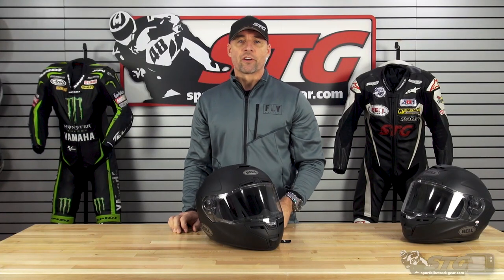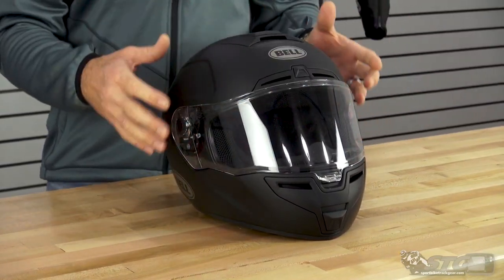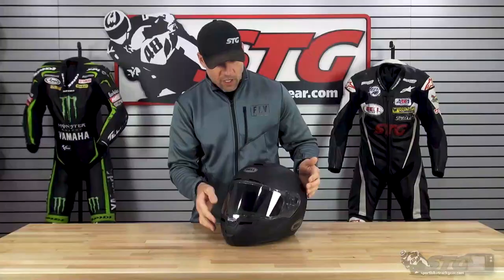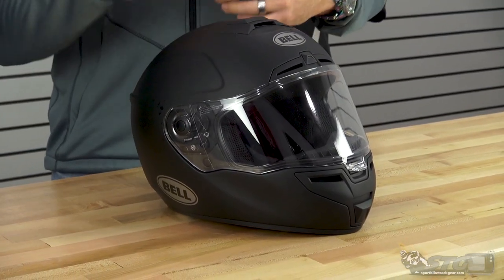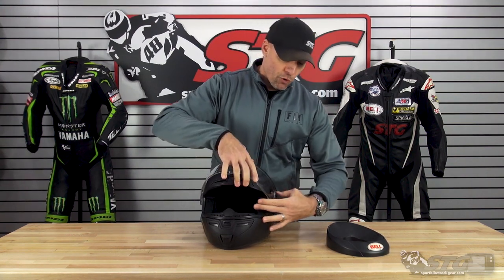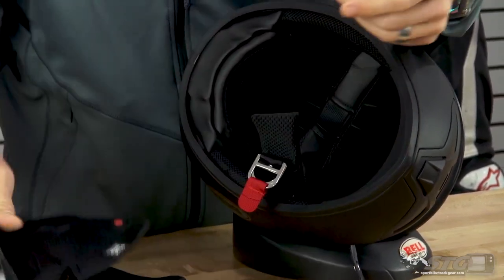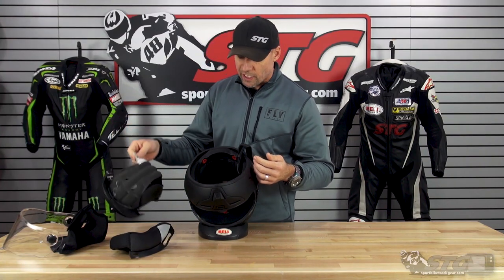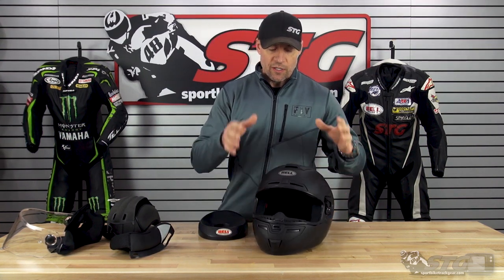Bell SRT Helmet Review | Sportbike Track Gear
Since its introduction back in 1967, the Bell Star has long represented the standard in head protection. Revered as the first full-face helmet on the market, the Bell Star inspired an industry to pursue the science of head protection. That obsession with helmet innovation continues today. The new Bell SRT is more than an evolution of its predecessor. It's a complete rethinking of what a race helmet should be, driven by the essential needs of a modern racer.

Offering all the legendary Bell fit and protection, the new Bell SRT Helmet is a real-world helmet that combines premium safety and comfort with exceptional value. Available in seven different sizes, with eyeglass compatibility and featuring recessed EPS speaker pockets, finished with a Panovision Class 1 optical-quality shield in Dark Smoke, the SRT Helmet is built for comfort and protection over the long haul.